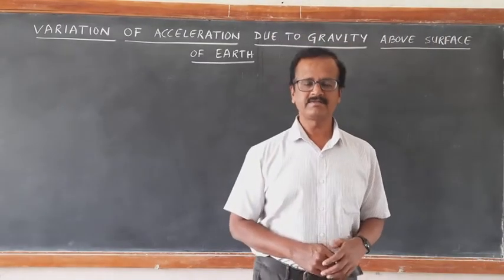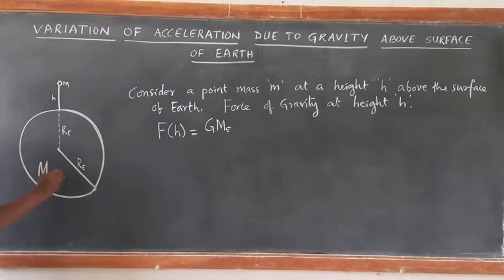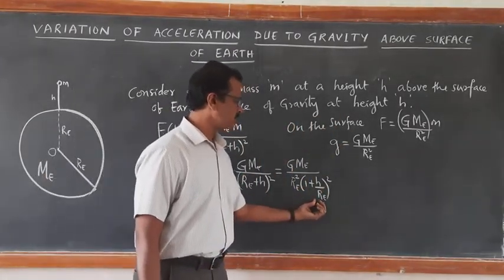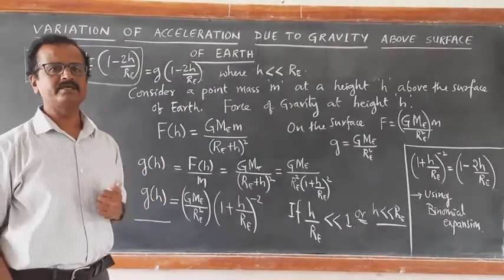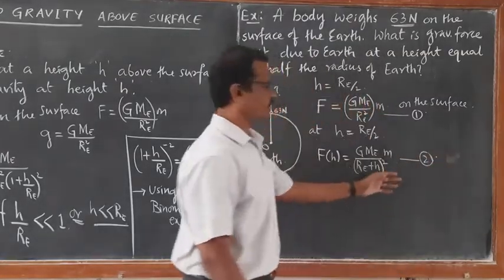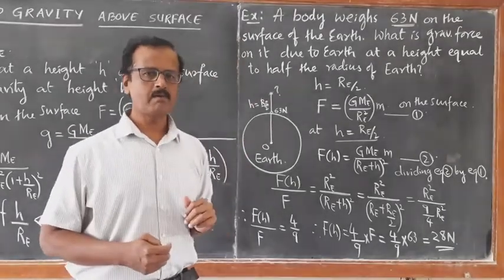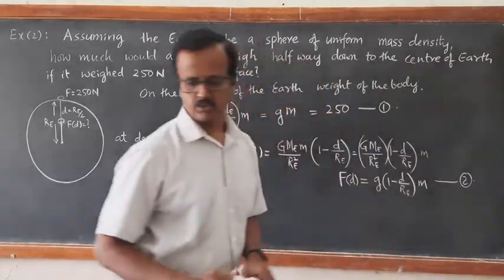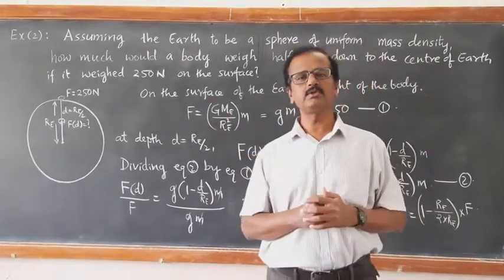XI PHY 14/10/2020 VARIATION OF ACCELERATION DUE TO GRAVITY WITH ALTITUDE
MMKINNAL